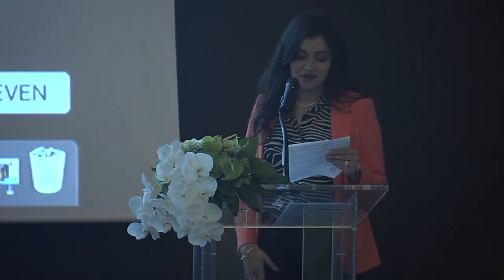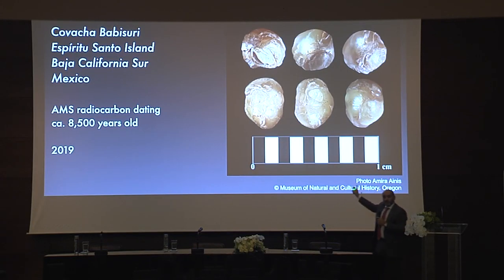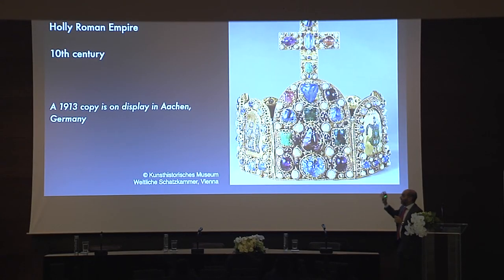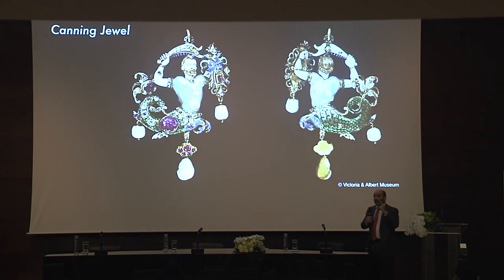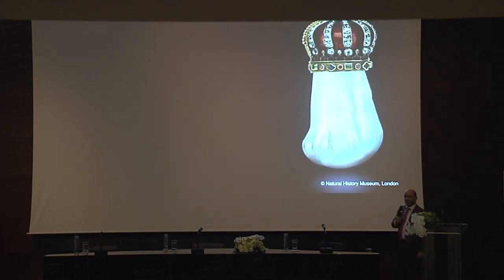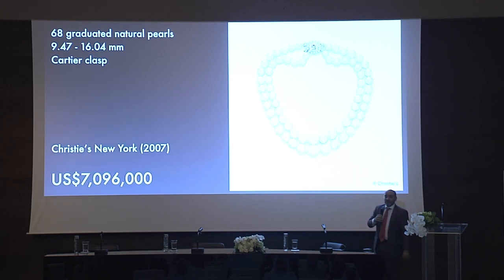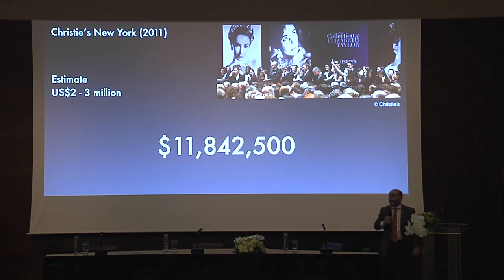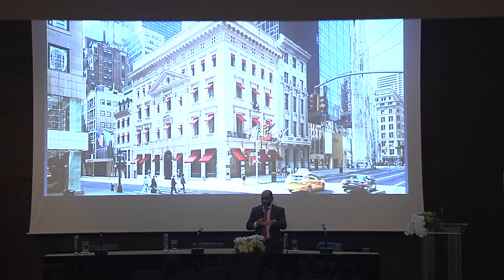The Pearl Symposium l Rui Galopim de Carvalho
The Pearl Symposium:
Rui Galopim de Carvalho – Founder, Portugal Gemas Academy
Subject: A Review of Antique and Museum Pearls